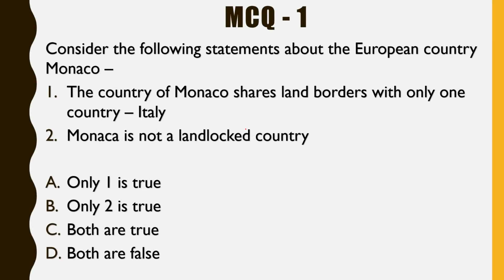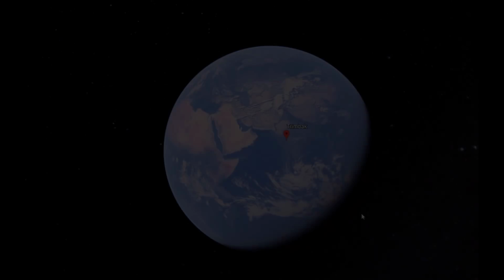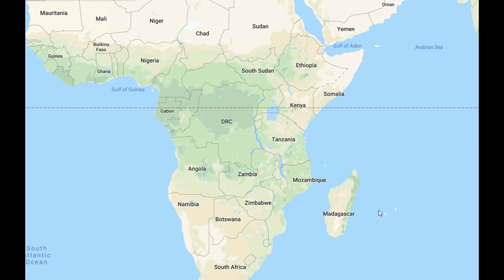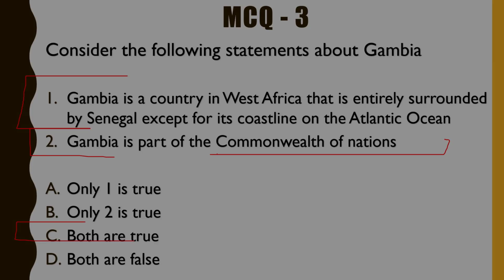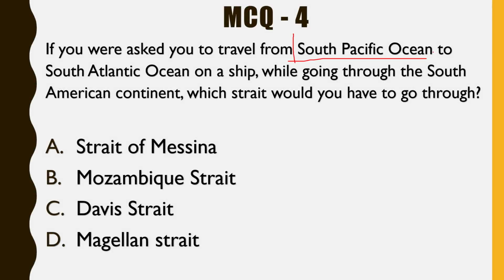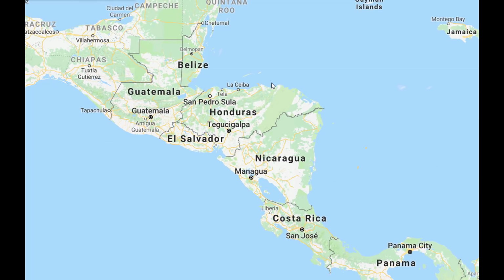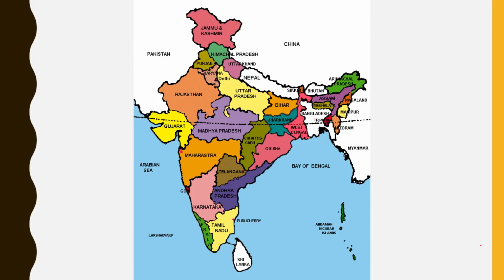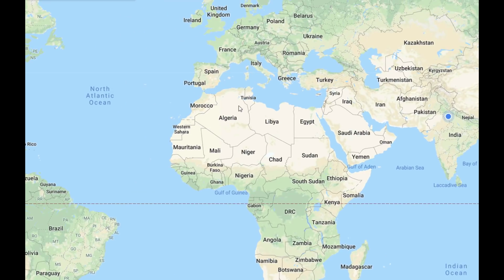(English) Map practice for UPSC 2018 - Set 6 - Places In News - Current affairs 2018